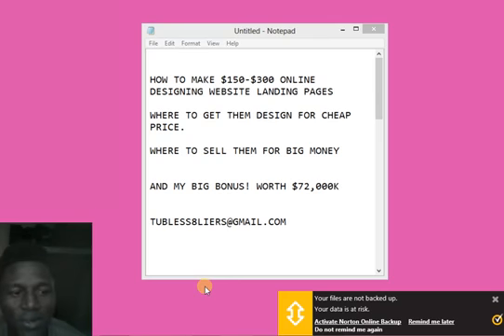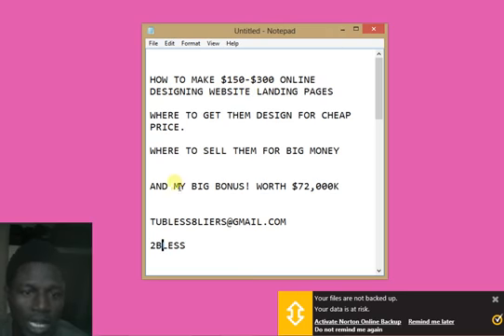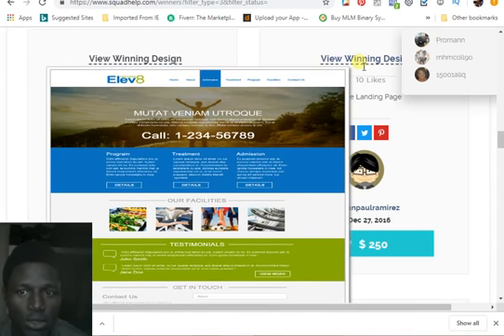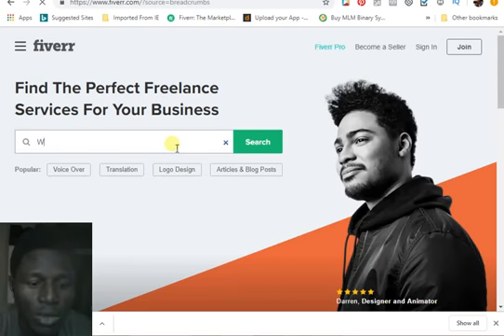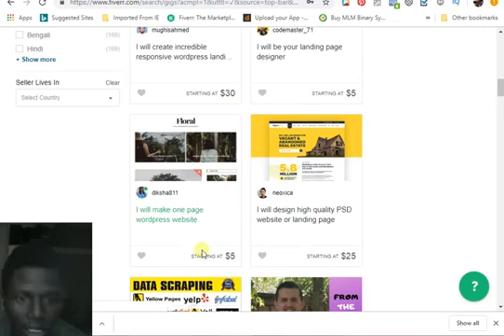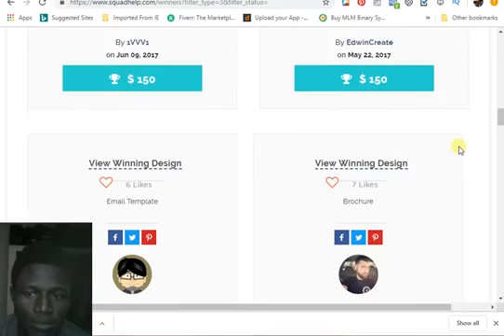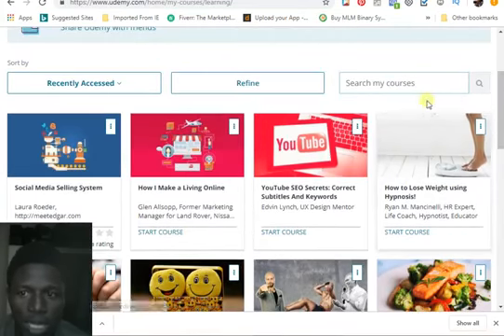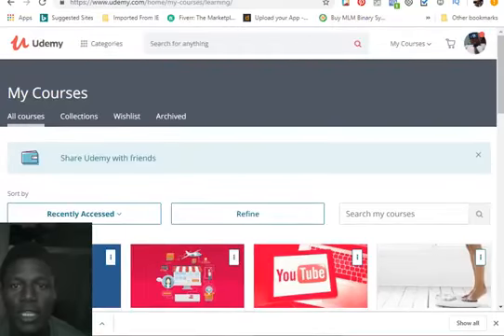How To Make Money Online In Nigeria, Just By Creating A Simple Landing For Businesses!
how to make money online without doing nothing